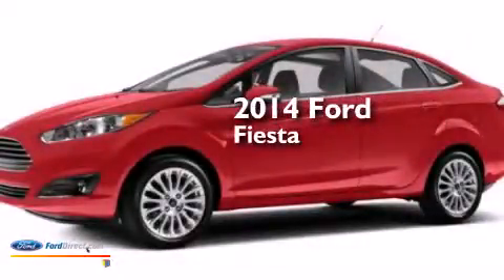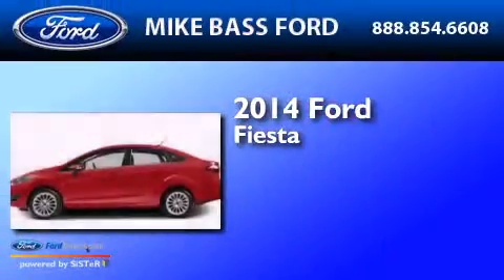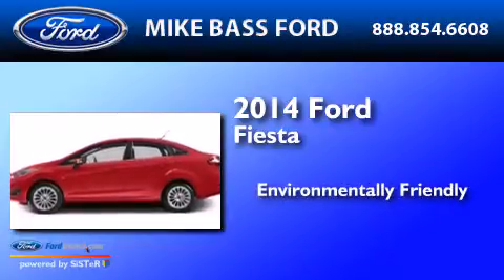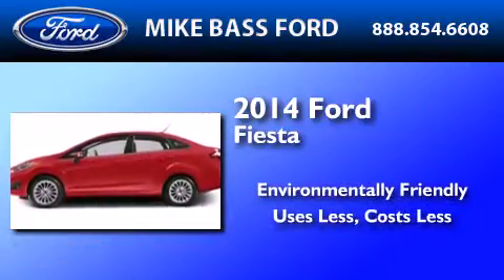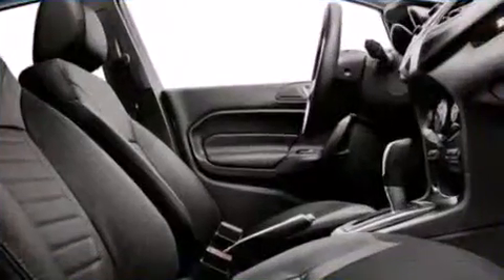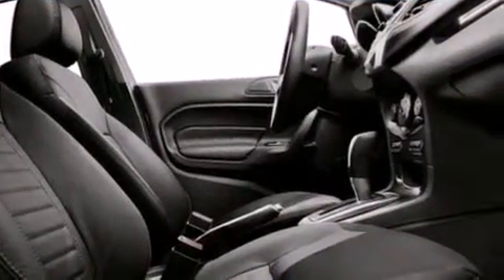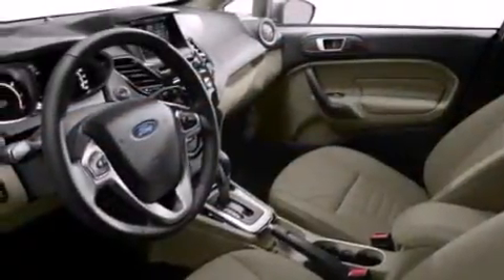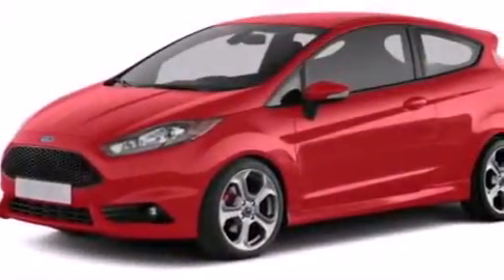2014 FORD FIESTA Sheffield Village OH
We have been honored to serve the Sheffield Village OH area , we promise that your experience at our dealership will exceed your expectations ! Year : 2014 Make : FORD Model : FIESTA Engine : 1.6L I4 16V MPFI DOHC Exterior : TUXEDO BLACK METALLIC Stock : 00117235 Mike Bass Ford 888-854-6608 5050 Detroit Road Sheffield Village , OH 44035